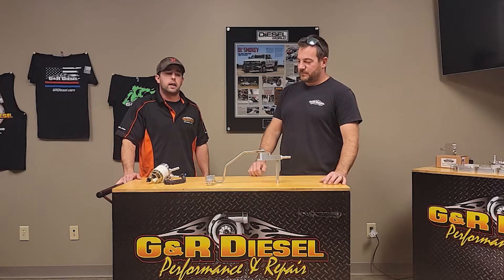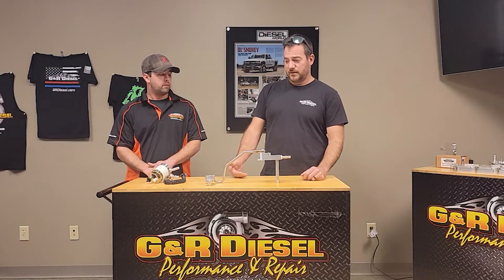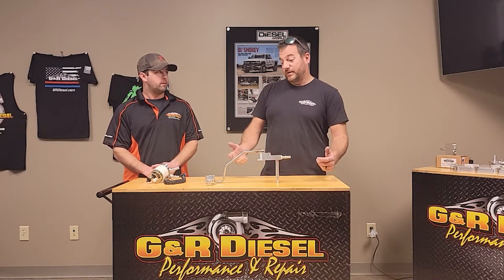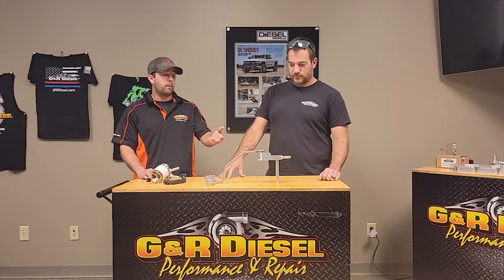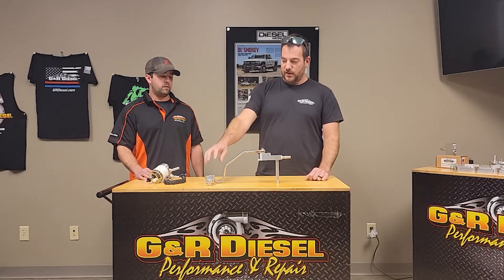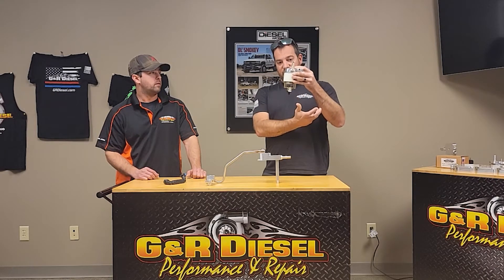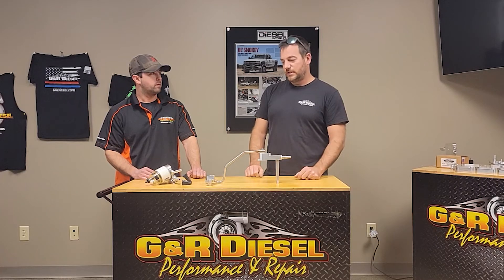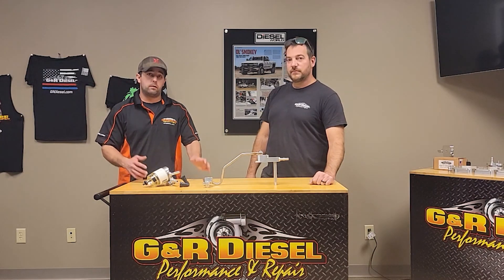6 7 Powerstroke CP4 Bypass & Return Filter Kit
DESCRIPTION
One of the most common issues on all 6.7 Powerstroke engines is failure of the CP4 fuel injection pump. In recent years a CP4 Bypass Kit was developed then directly copied by multiple other companies within the diesel industry. After installing some of these kits ourselves, we saw what we thought as many major flaws that needed to be addressed in order for the end user to get the most reliable part for the hard earned money they spend.

Let’s start by the theory behind a CP4 Bypass Kit. It is very simple and effective!

In the OEM injection system design, fuel is fed into the injection pump via one channel that feeds the pump case first, then the fuel travels from the case to the plungers. So as the rotating assembly in the case begins to fail and produces debris, that debris is then sent to the injectors causing massive failure that requires the complete fuel system to be replaced! As this is happening, this contaminated fuel is also being returned to the fuel tank, contaminating the complete fuel supply system. As you can imagine, this causes $1000’s in damage!

After installing a CP4 Bypass Kit, The CNC machined pump adapter that gets bolted to the injection pump brings fresh clean fuel from the supply system into the pump. As the fuel enters the pump adapter block, it is separated into 2 channels. The first channel supplies fuel to the case of the pump while the second channel supplies fuel to the plungers, ultimately ending up being pressurized and pushed to the injectors. By separating the fuel and blocking any pump case fuel from getting into the plungers of the pump, you can rest assured that the injectors are always getting clean fuel, even as the CP4 pump is failing! Replacing the injection pump ONLY, drastically reduces the cost of repair!

Now the fun part! NOT ALL CP4 BYPASS KITS ARE CREATED EQUALLY!

The majority, if not all CP4 Bypass kit on the market utilize rubber fuel lines and/or require you to cut and connect to the factory steel fuel lines. Rubber fuel lines are subject to heat damage and tend to crack/ dry rot over years of use. Combining failed rubber fuel lines, 70psi fuel pressure and exhaust manifolds only inches away is a recipe for disaster. The question is not IF these lines fail, it is WHEN will they fail! Cutting the existing steel fuel lines impose a massive risk of introducing metal debris into the fuel system. This is all done post filter so any debris WILL be sent directly to the injection pump!

Addressing these obvious issues was our number one priority when we developed our CP4 Bypass Kit. Our CP4 Bypass Kit is 100% direct drop in, plug and play installation. Designed for superior fitment and longevity, we utilize a stainless-steel custom bent tube with CNC machined stainless banjo tube ends and banjo bolts. By doing this, we eliminate ALL rubber hoses from the bypass kit and eliminate ANY need for cutting fuel lines! Our CP4 will fit 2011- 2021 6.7 Powerstrokes!